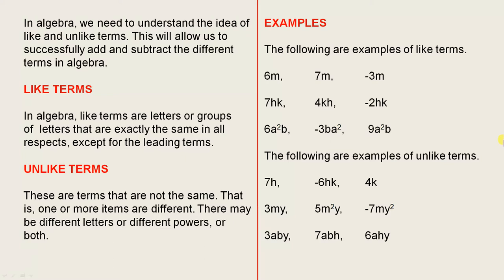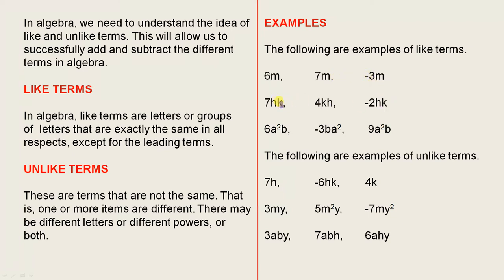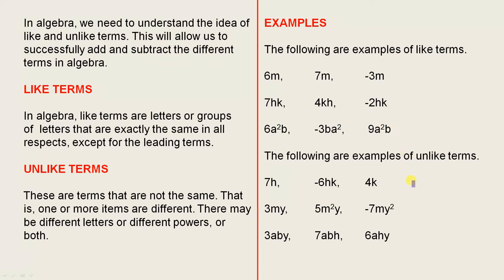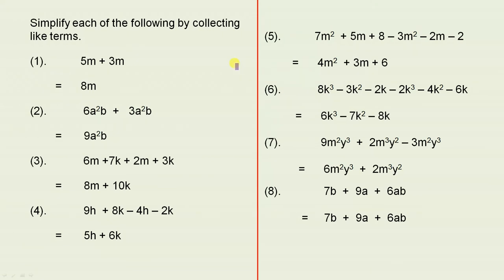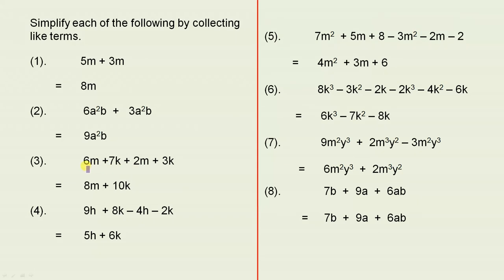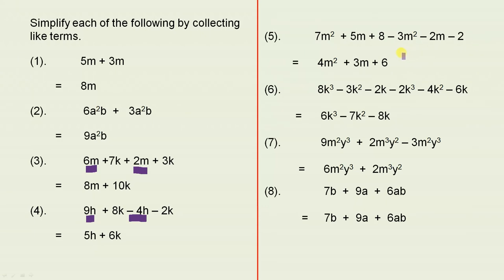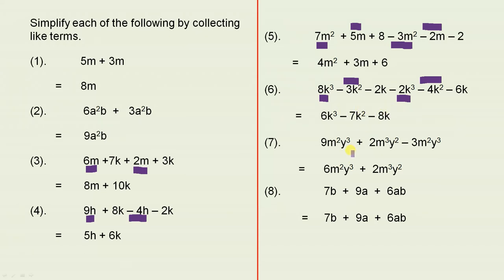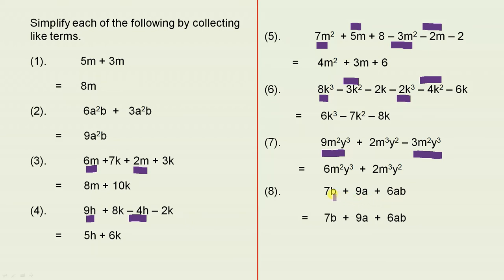Like and Unlike Terms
This video explains the idea of like and unlike terms.